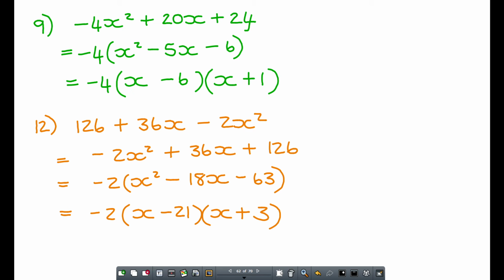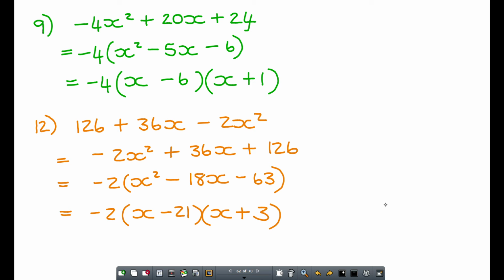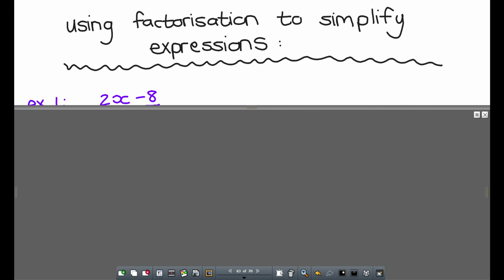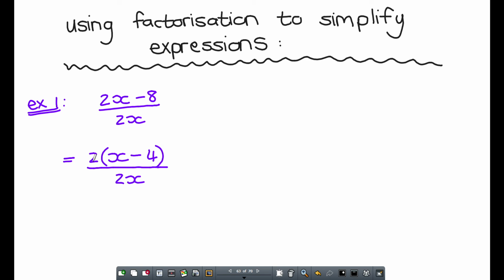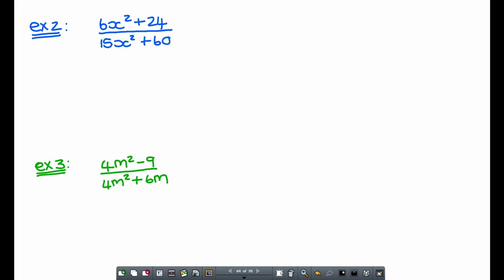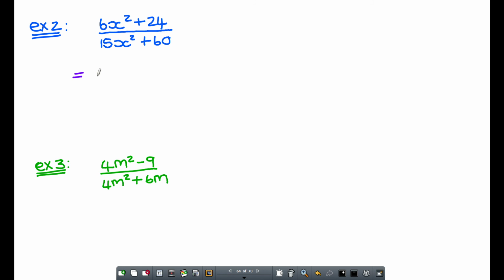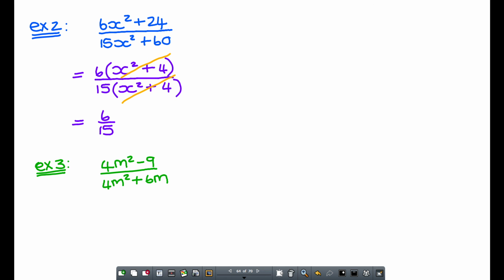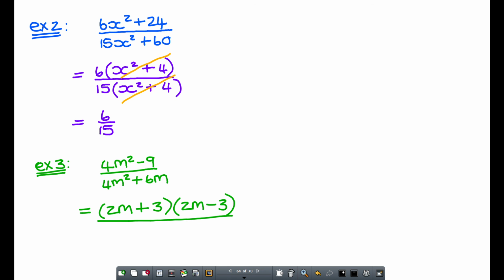9E2 18 Aug #3